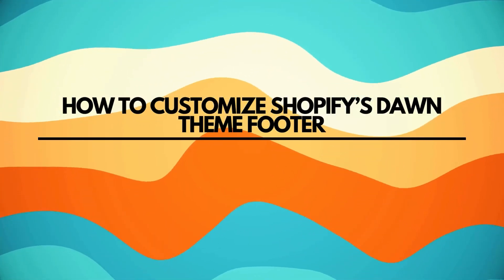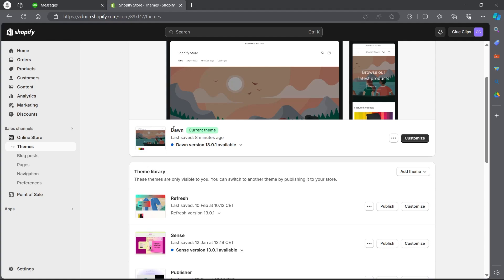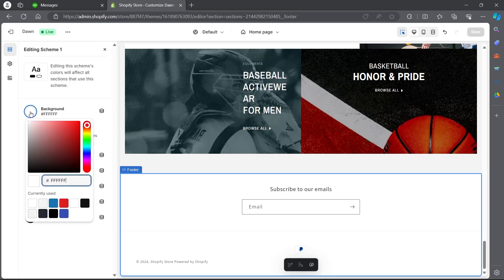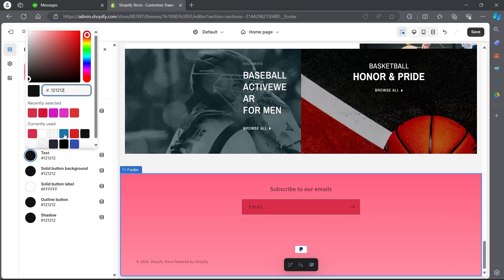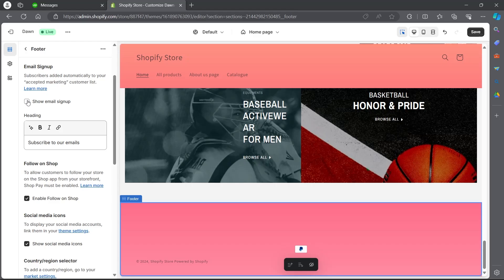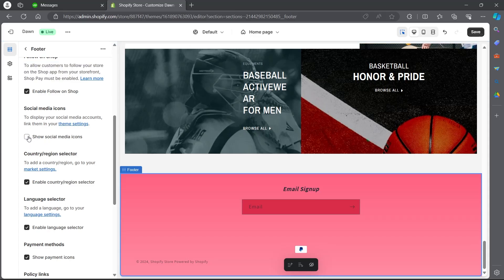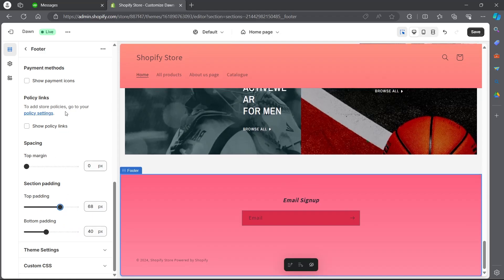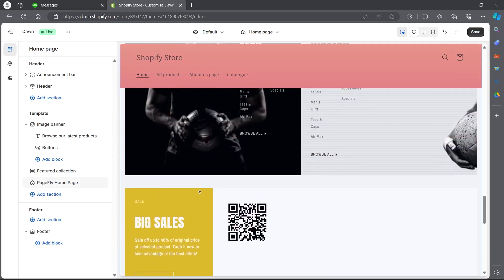Shopify Dawn Theme Footer Customization 2025 (Best Method)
Discover the latest techniques for customizing the footer of your Shopify website with the Dawn theme in our informative YouTube video. Enhance the look and feel of your online store in 2025 with our expert guidance.